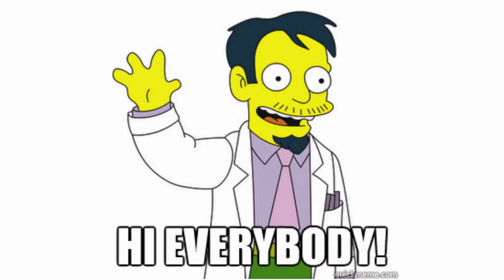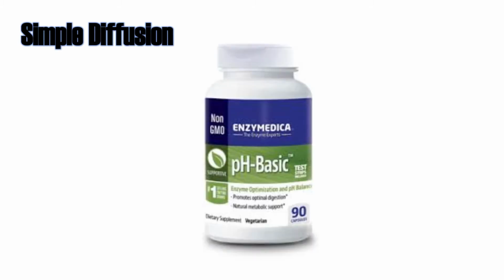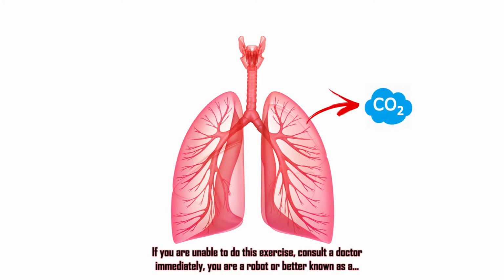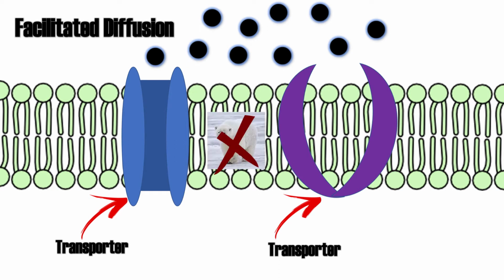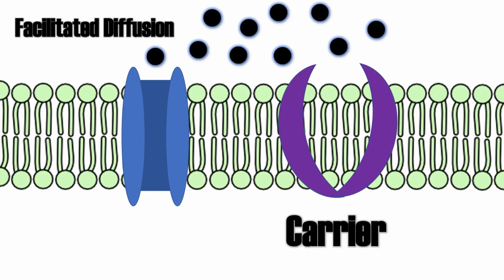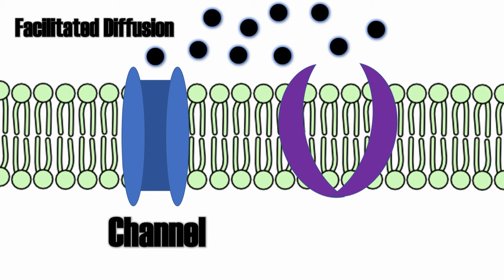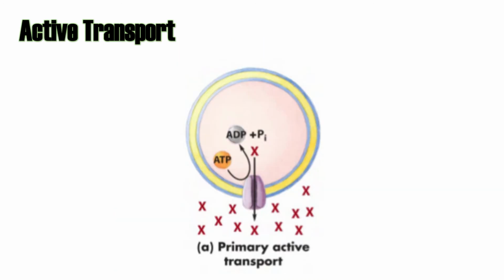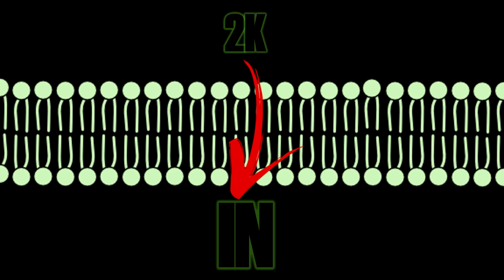Transporters - Proteins in Disguise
A quick tutorial on simple diffusion, facilitated diffusion, and active transport.